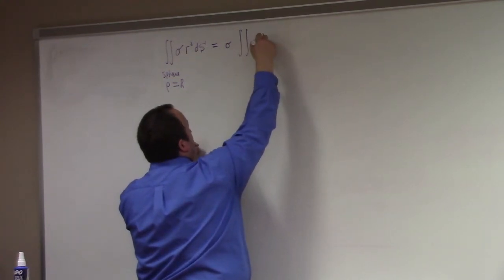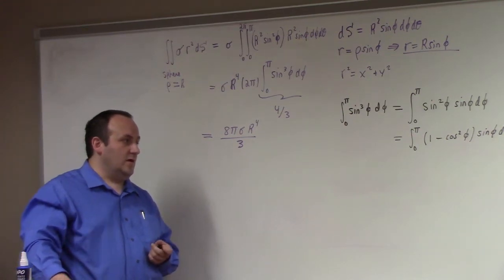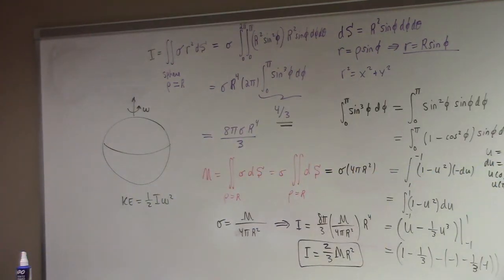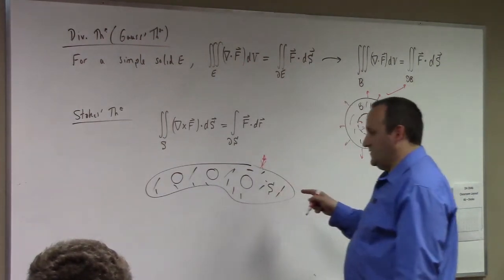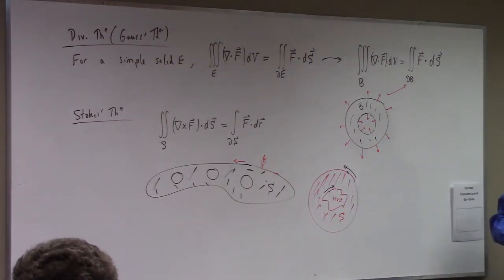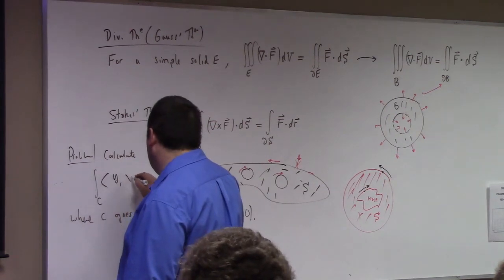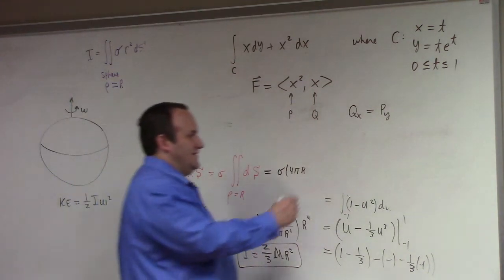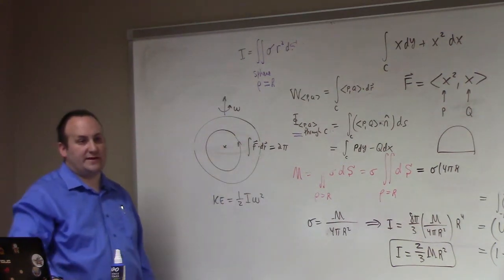Multivariate Calculus: review for Test 4, 4-30-18